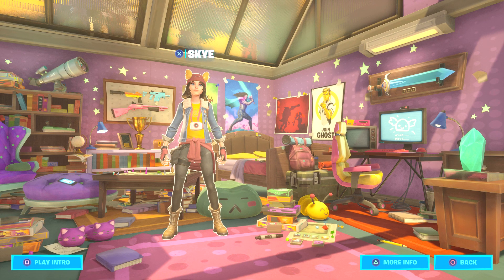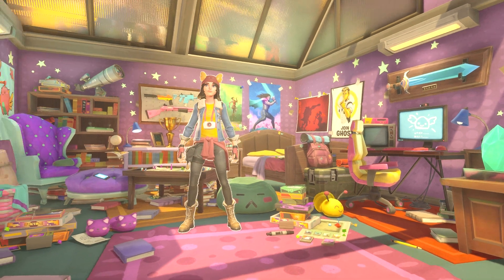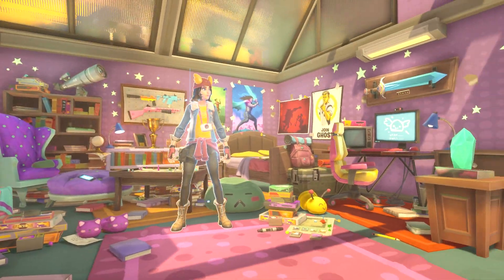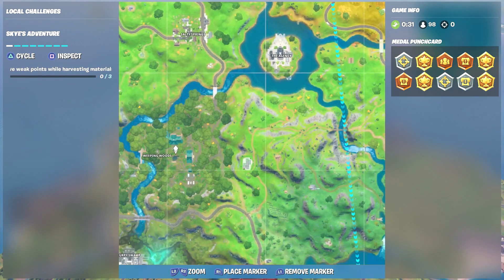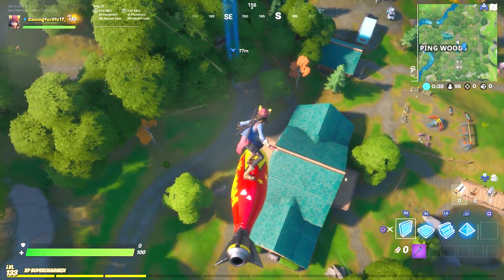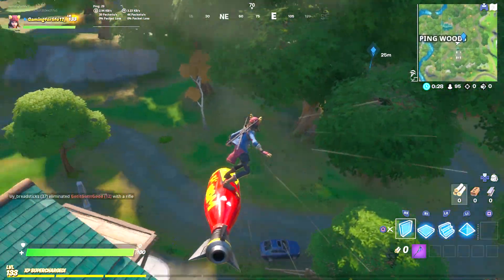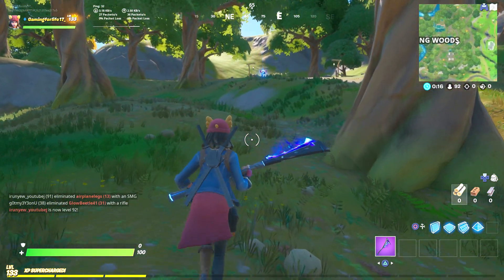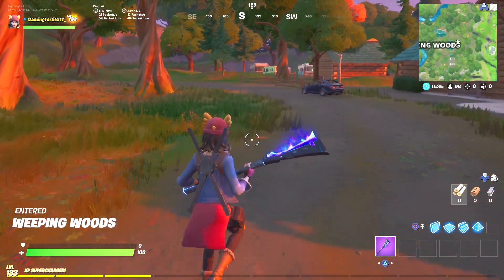Find SHADOW OLLIE in Weeping Woods Location - Fortnite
in the video i will be  showing you guys all  how to unlock shadow style of skye

Also, if you guys can please consider leaving a like below by hitting the thumbs up icon that would be great and is always appreciated 😄

If you are under the age of 18, please make sure you have your parents permission to continue watching.

►  cartoon-gamingforlife17-merch